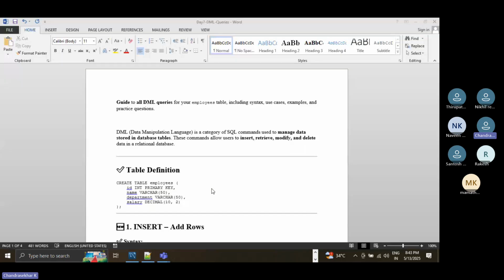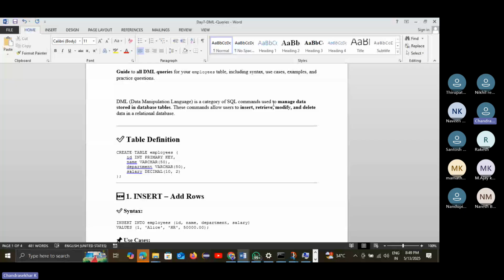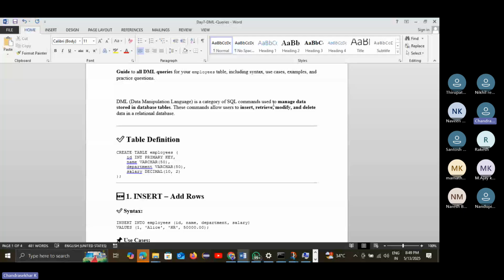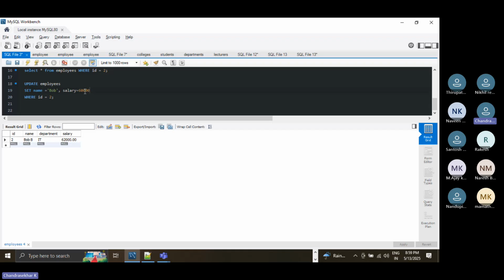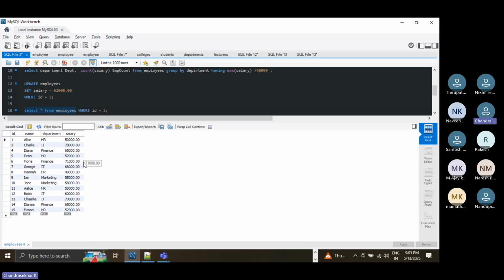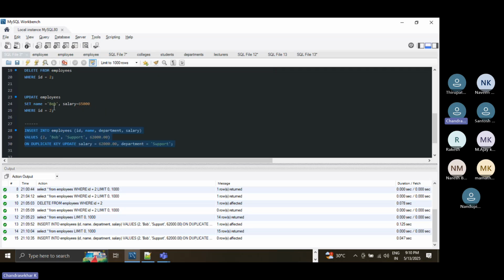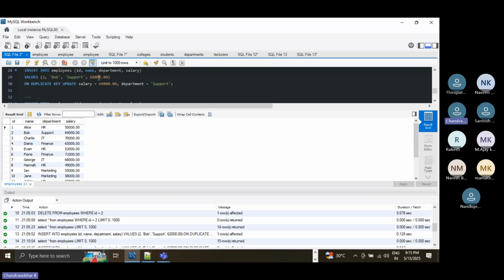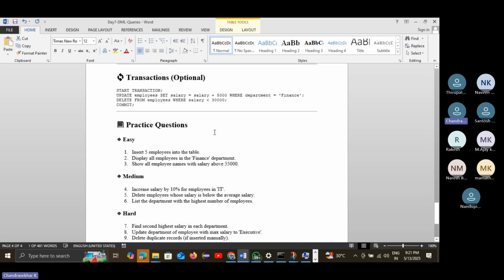SQL Training|Day-6| Trending now